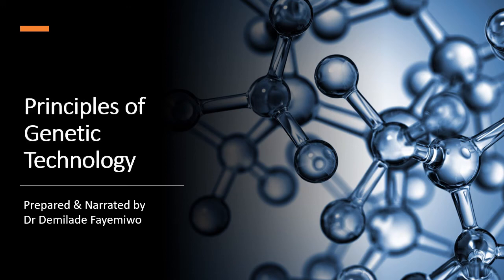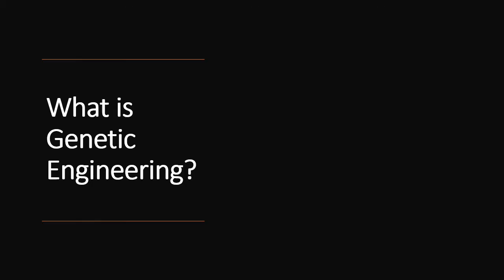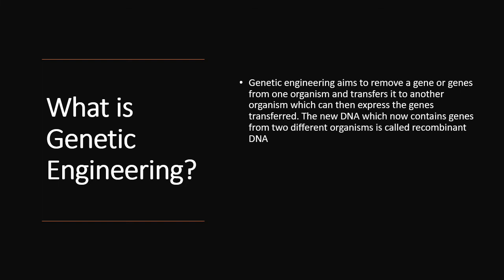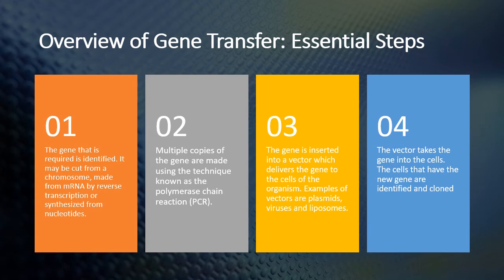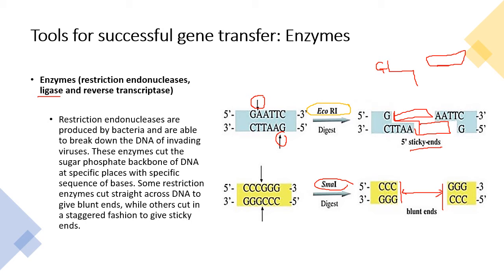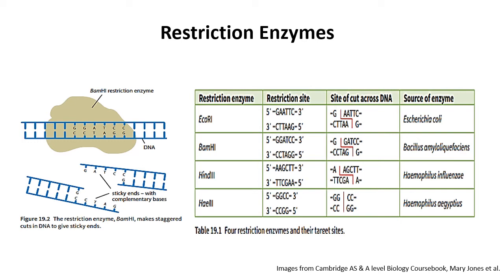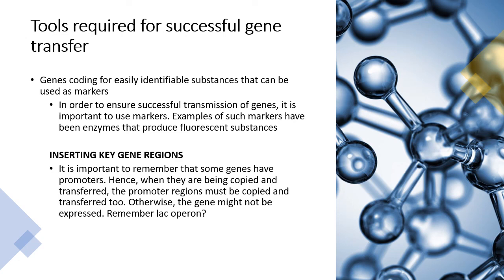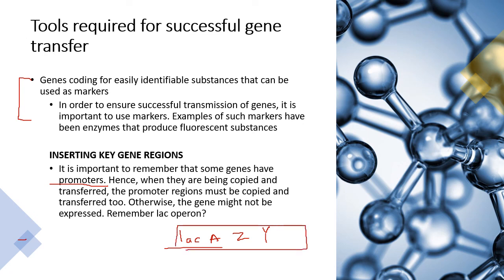Chapter 19.1: Introduction to Genetic Engineering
Hello everyone! Welcome to the last chapter of the A level Biology syllabus. In this video, I introduce you to Genetic Engineering and the tools, such as restriction endonucleases/enzymes and vectors needed for successful gene transfer.